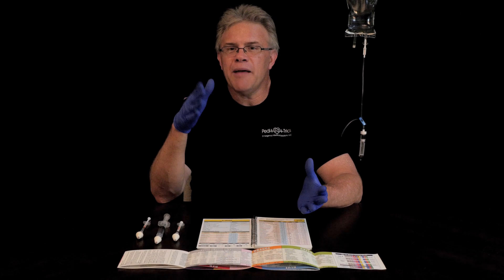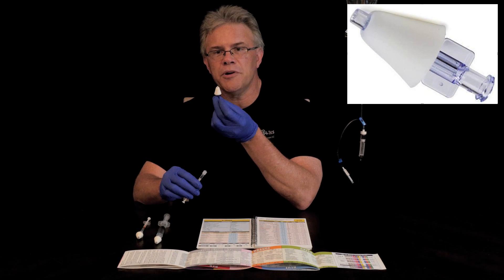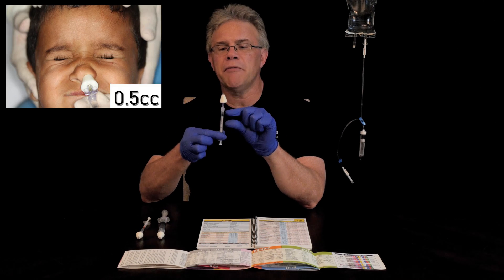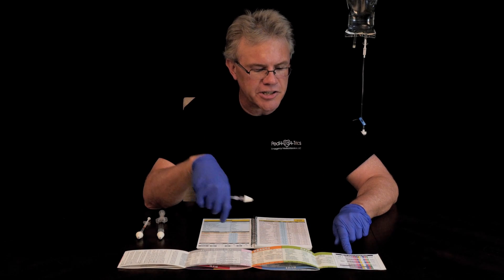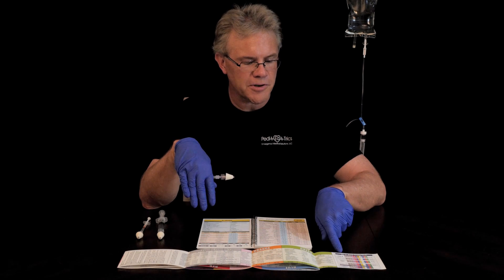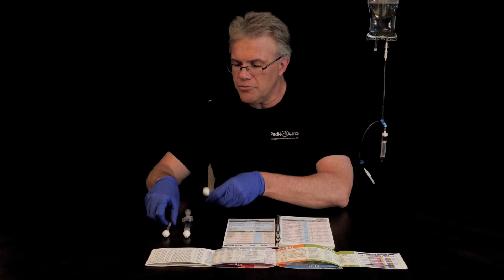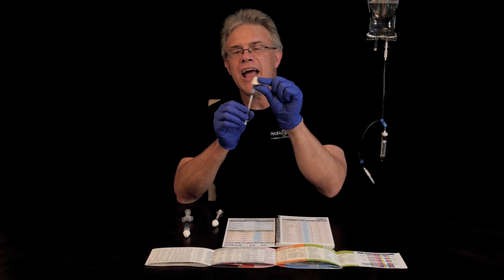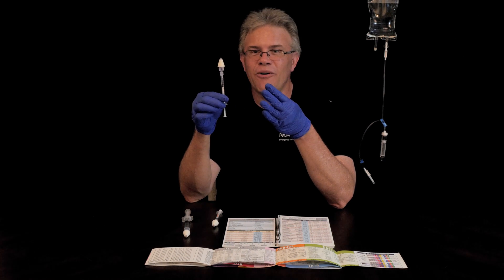Noses ...Not Just For Narcan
Scott DeBoer RN,MSN,CPEN,CEN,CCRN,CFRN,EMT-P gives a few quick tips and some reminders when it comes to administering drugs up the nose to kids.